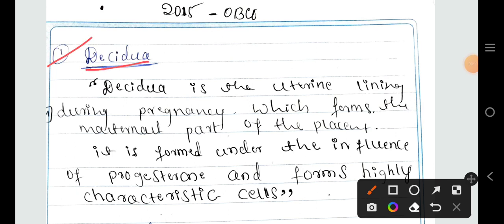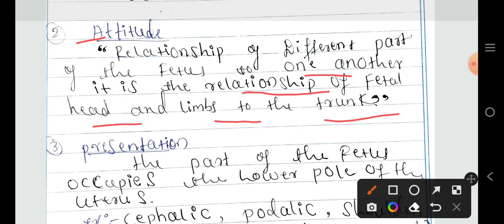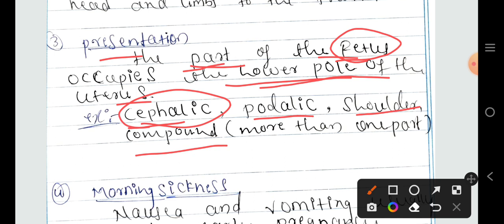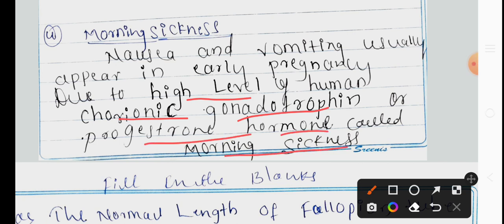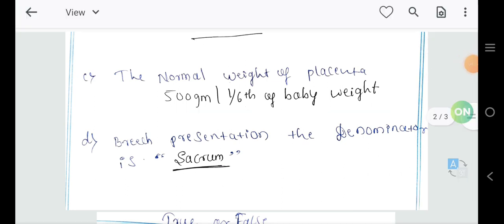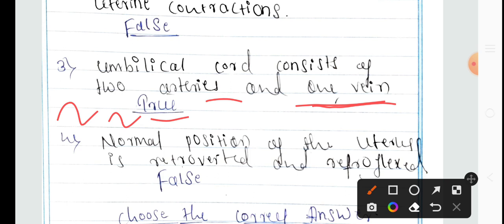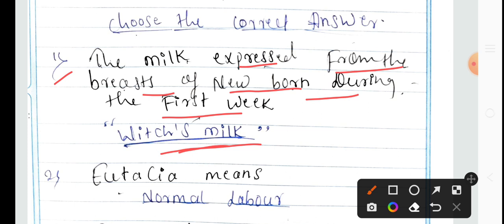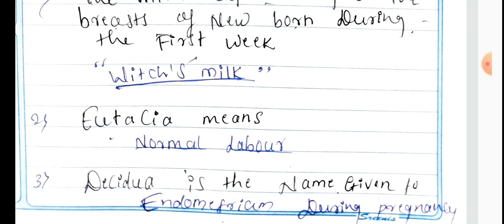OBG | 2015 question paper with answers | gnm 3d year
2015 question paper with answers
obstetrics